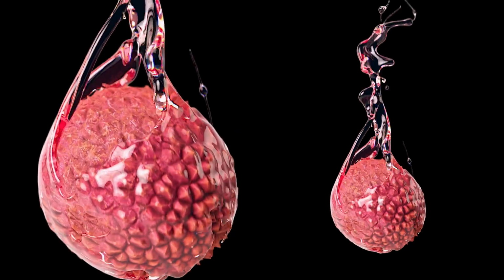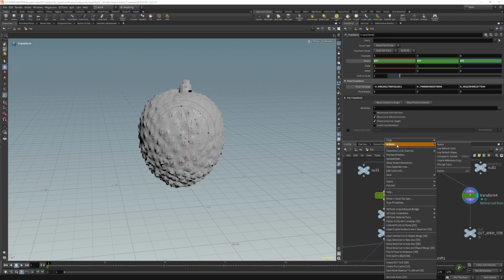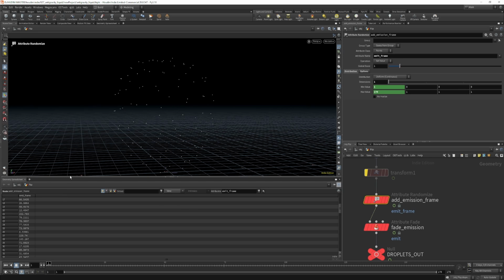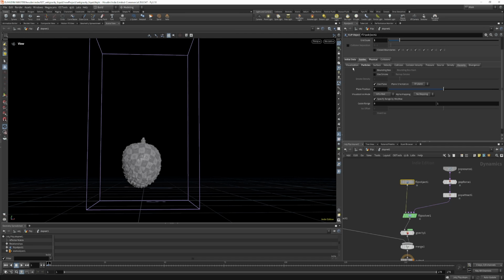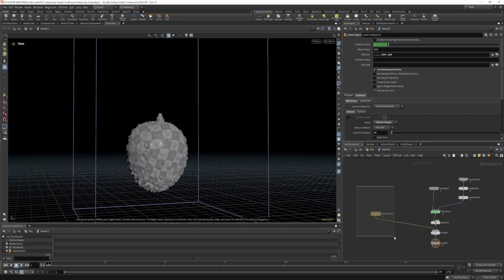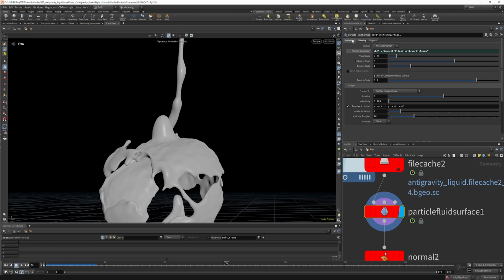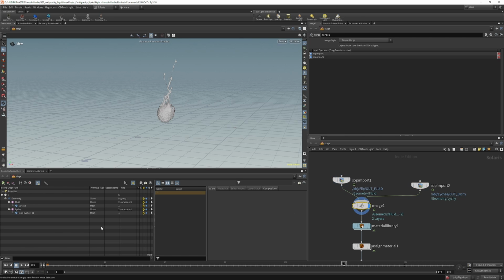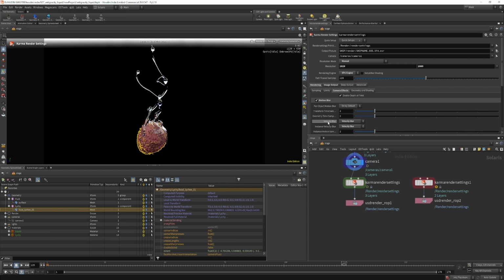Anti Gravity Fluid in 3D (Easy Houdini Motion Graphics Tutorial) FREE HIP FILE